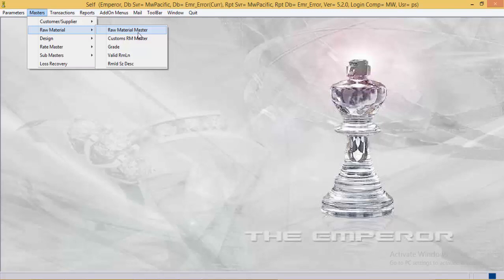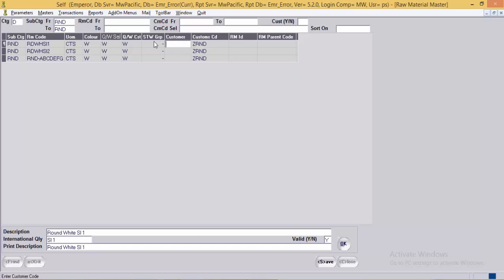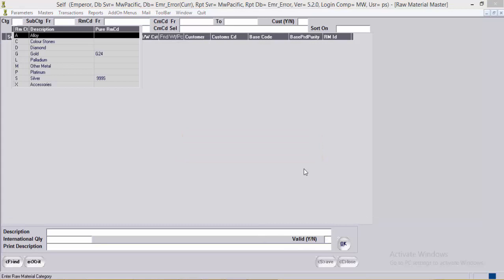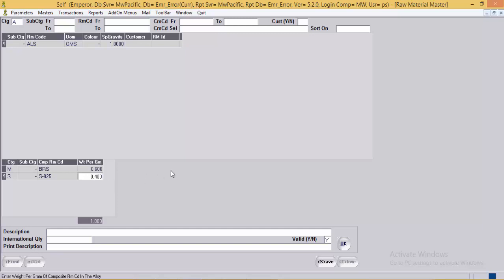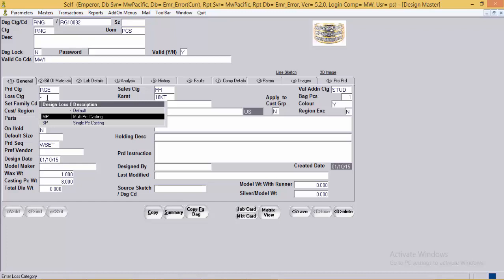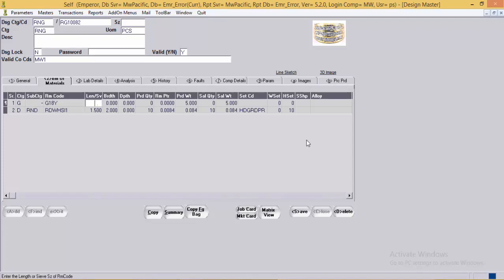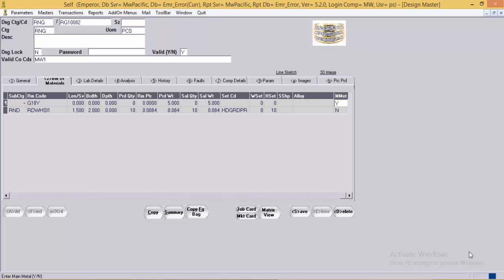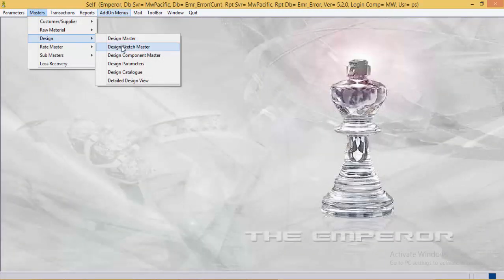EMR Video Tutorial - 2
Raw material Master and Design Master